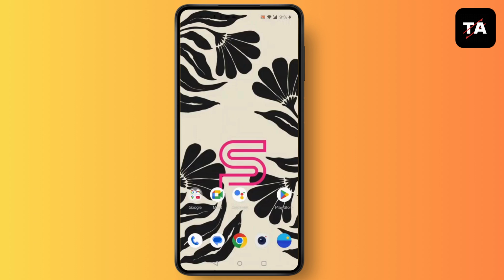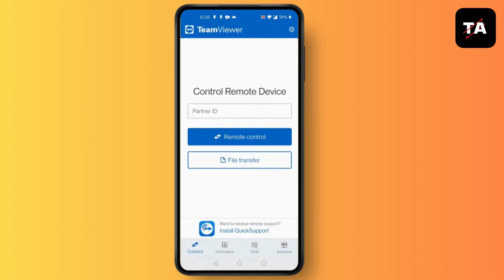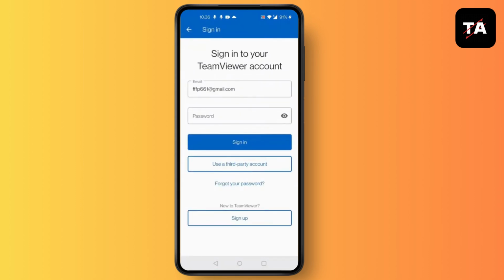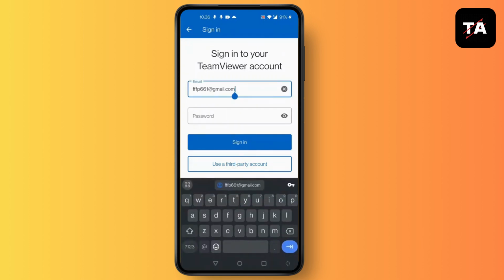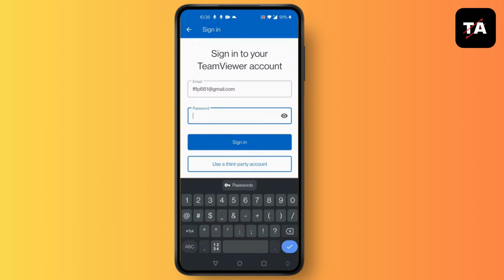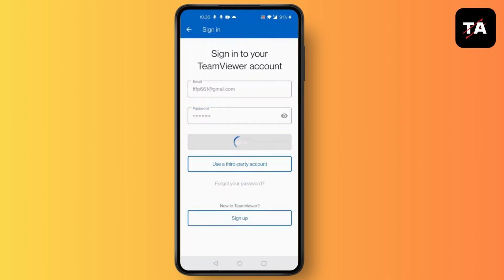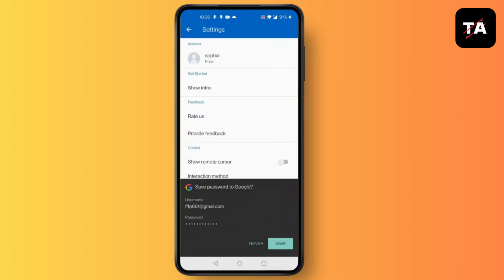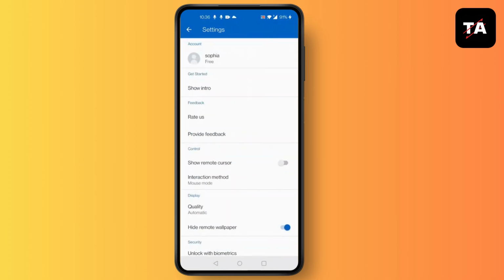Sign in to Your Account via the TeamViewer Mobile App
Welcome to our step-by-step guide on "Sign in to Your Account via the TeamViewer Mobile App"! If you're looking to access your TeamViewer account on your mobile device, this video will show you how to sign in easily. Whether you're using an Android or iOS device, we’ll guide you through the process of logging in, syncing your devices, and managing your remote connections directly from the TeamViewer mobile app. Follow along with our tips to get started with remote support or access your PC from anywhere!

Timestamps: 00:05 How to sign in to TeamViewer on mobile 00:25 How to use TeamViewer mobile app for remote support 00:40 Troubleshooting sign-in issues on TeamViewer mobile app 00:55 How to sync devices on TeamViewer mobile app